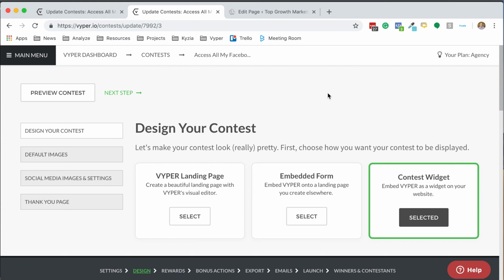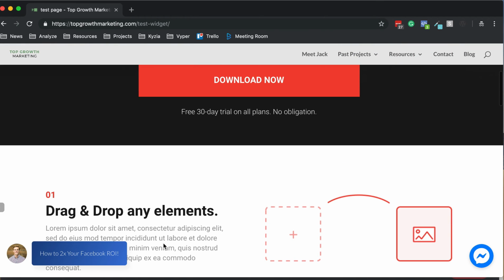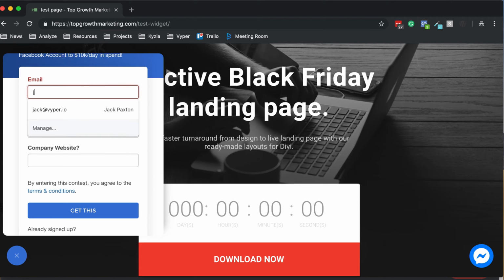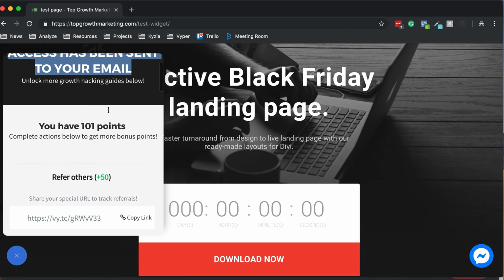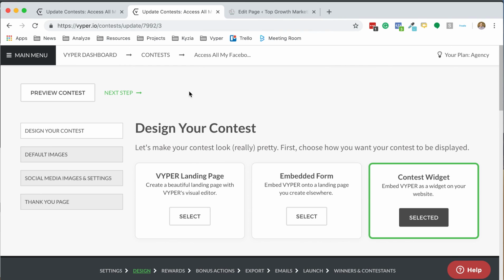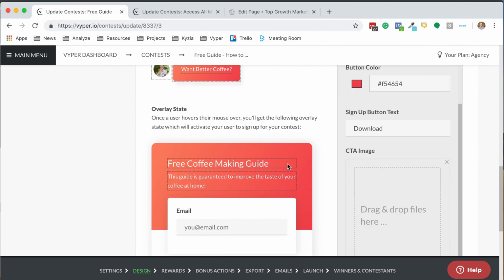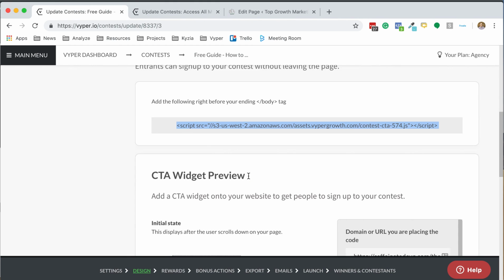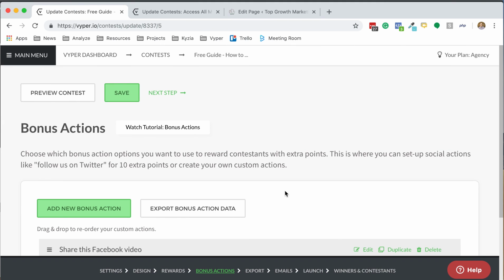VYPER Tutorial - widget demo & setup 02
This product update allows you to add a contest to any page. Visitors can enter the contest, complete bonus actions, refer others and see rewards without leaving your website.

Can use this widget for
- evergreen contests (weekly or monthly winners)
- regular contests
- evergreen lead capture form
- evergreen lead capture with milestone rewards